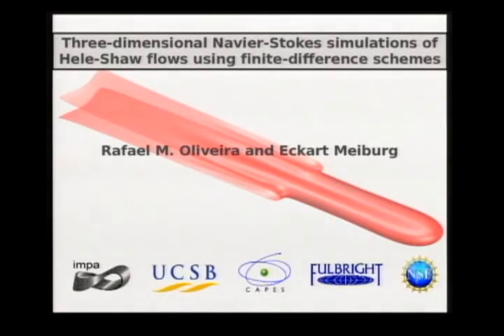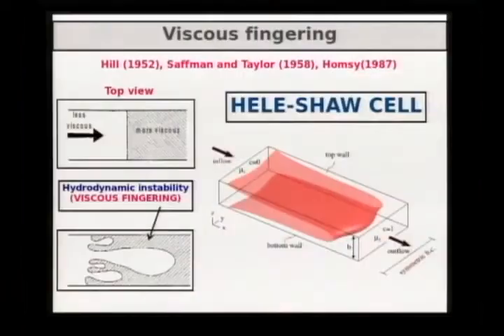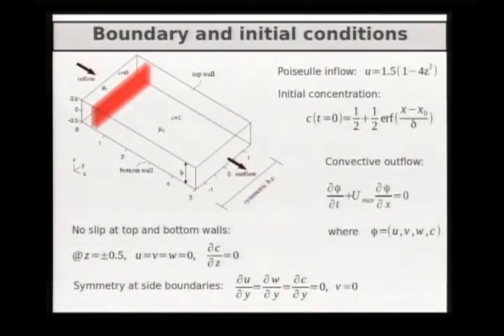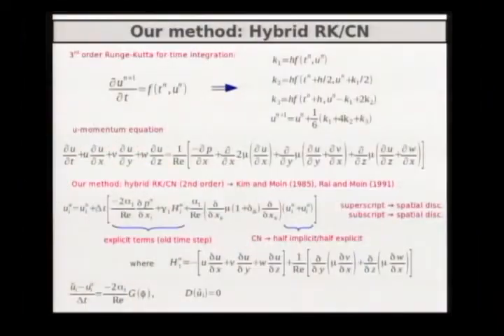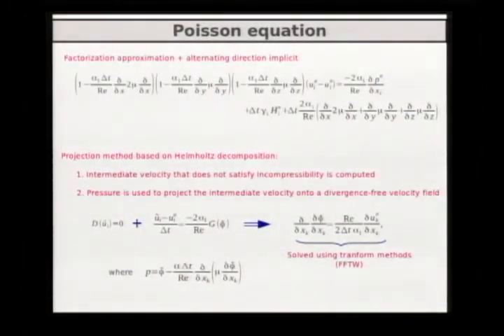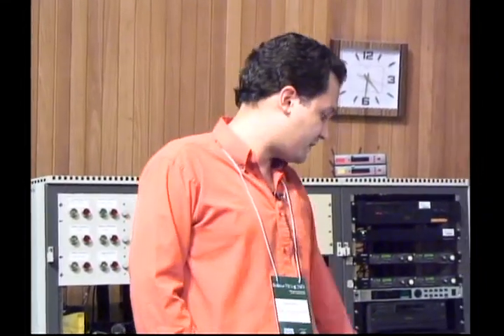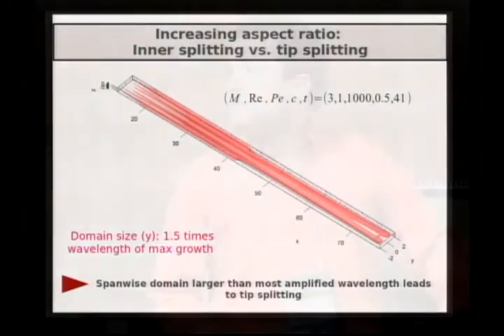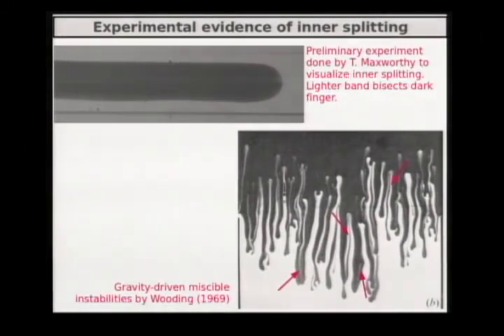Nonlinear PDE's @ IMPA 2012 - Rafael Oliveira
Nonlinear PDE's @ IMPA 2012

Rafael Oliveira